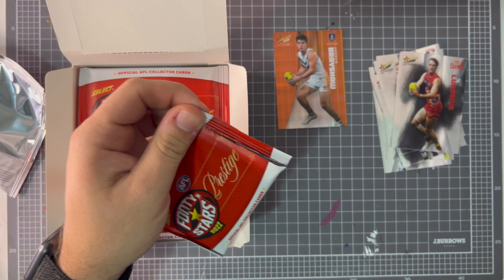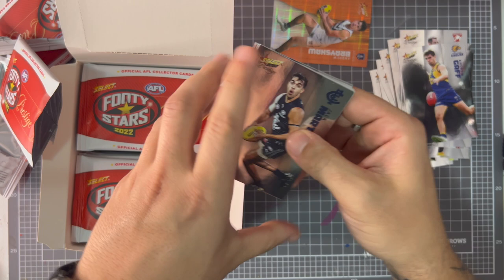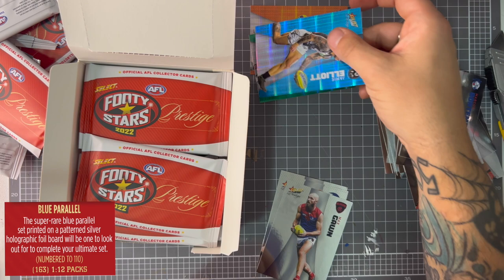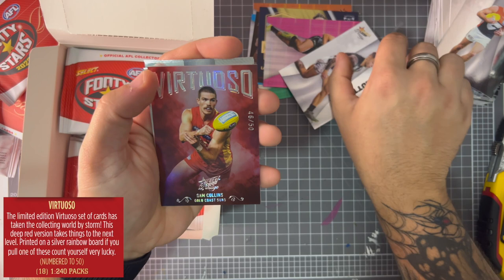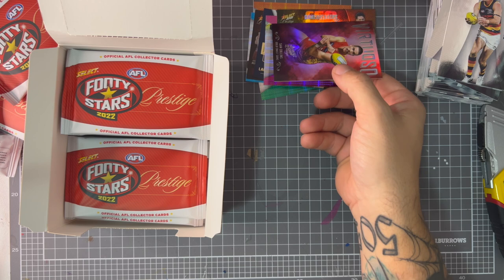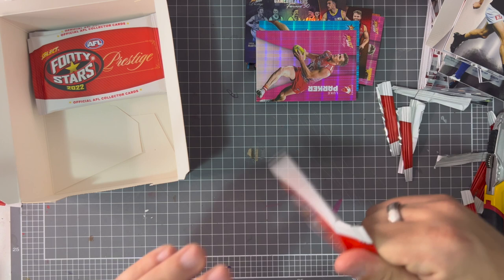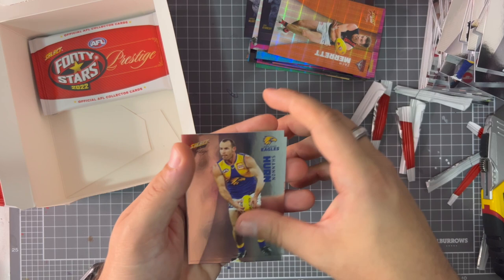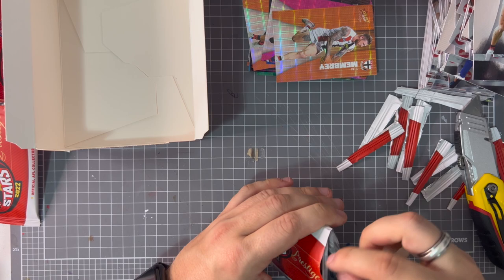2022 PRESTIGE Select Footy Cards Unboxing | AMAZING HAUL!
what's going on, swoopers?!

i was one of the lucky few to get their hands on a 2022 prestige select footy card box! first ever prestige box and it was super fun to unbox! let me know your thoughts on this unboxing format and if you'd like to see more in the future!